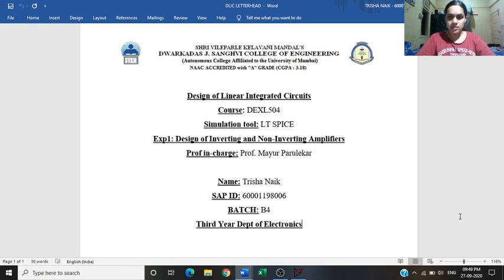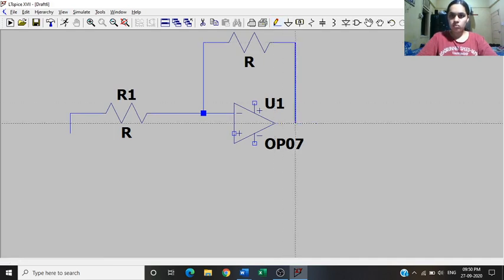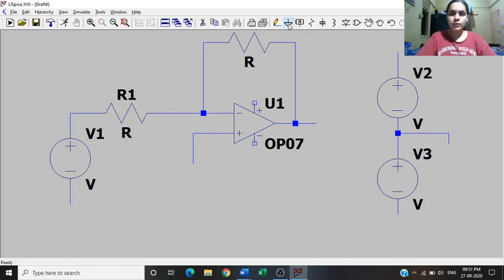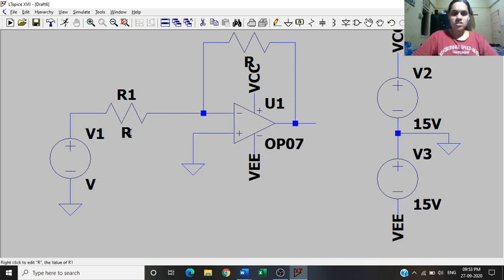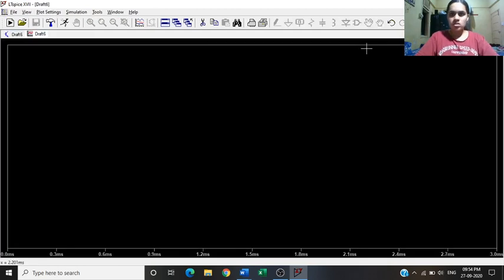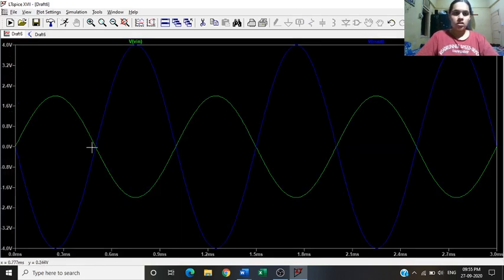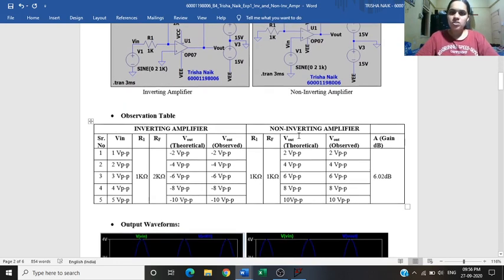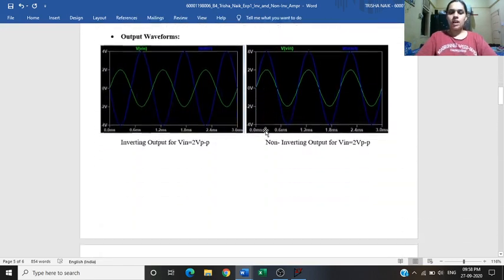Inverting and Non-Inverting Amplifier using LTSpice